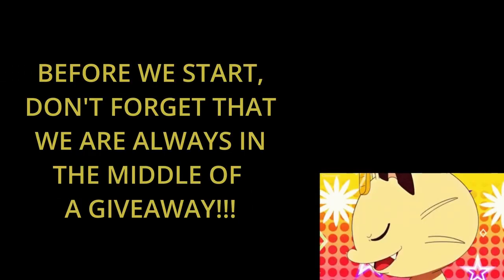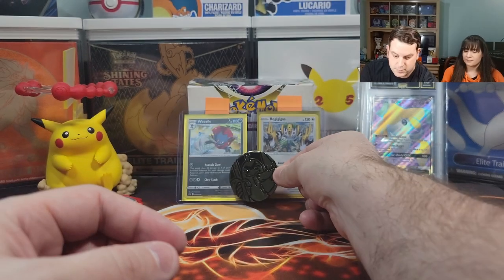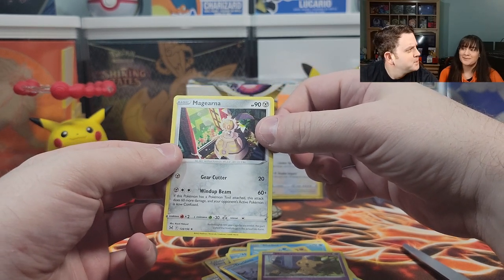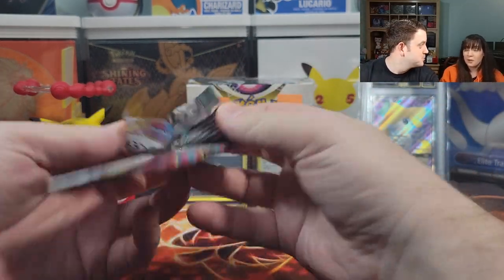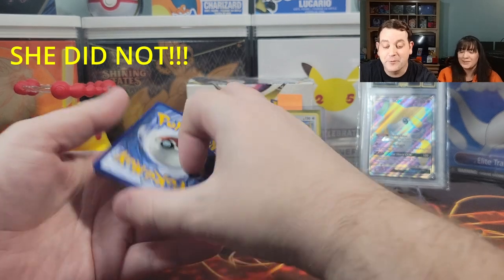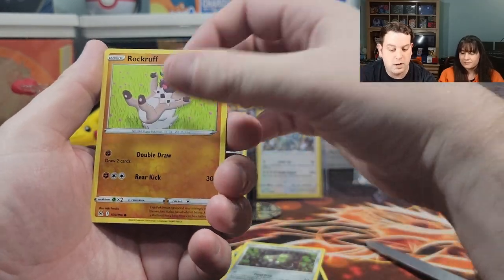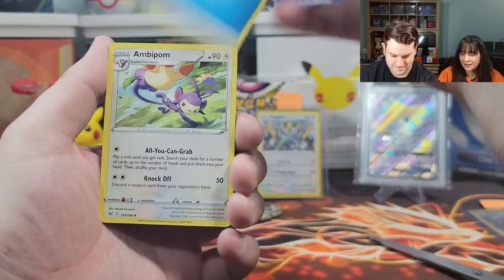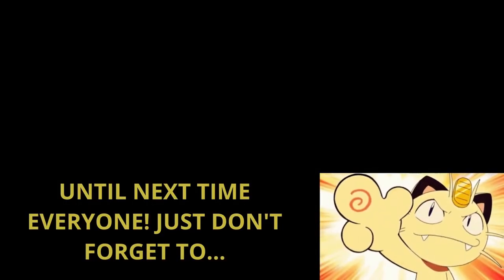Pokemon Card Opening - Lost Origin Booster Packs VS + Giveaway!!!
Submission & Timing:

1. Comment on one of our Pokemon Card Opening Videos released between September 3rd and October 1st by 12 PM EST.

2. (Optional second step) For additional entries, comment on more of our newly released Pokemon Card Opening Videos from September 3rd and October 1st by 12 PM EST.

In this video we will be opening The Pokémon TCG: Sword & Shield - Lost Origin 3 Pack Blister which includes the following:

3 Sword & Shield—Lost Origin booster packs
A foil promo card featuring Regigigas
A metallic Pokémon coin

Music Attribution:

Title: Sun Tan Lines
Artist: Florian Decros
Album: Ab absurdo